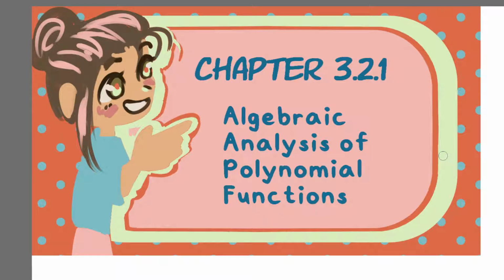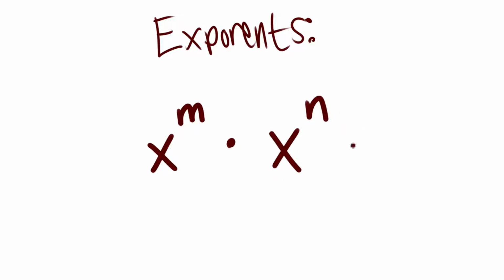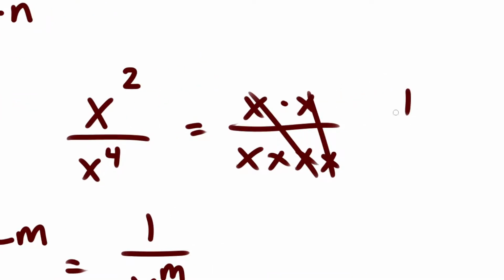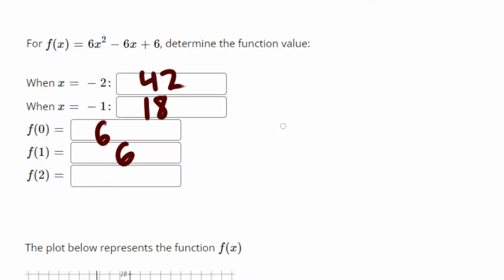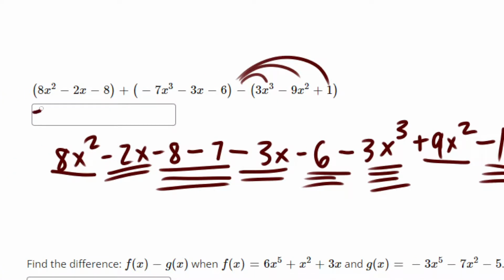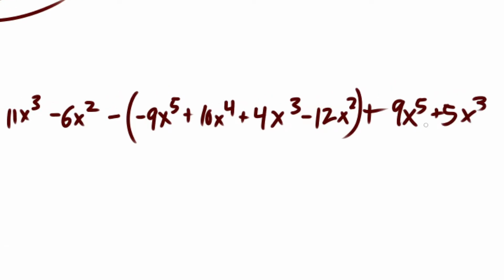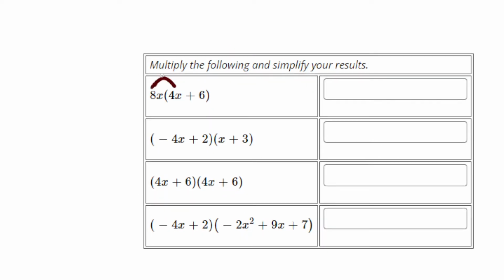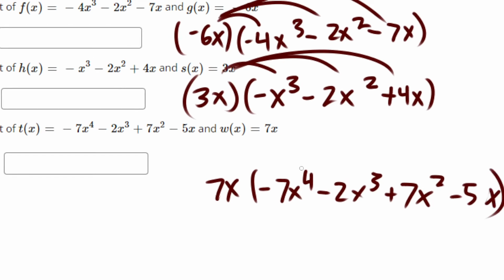1015 Chapter 3.2.1: Algebraic Analysis of Polynomial Functions